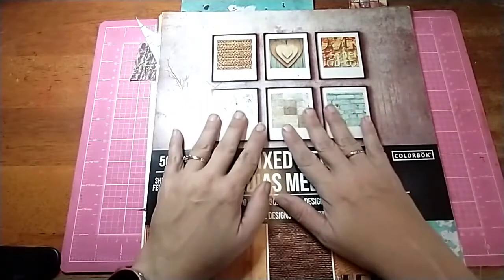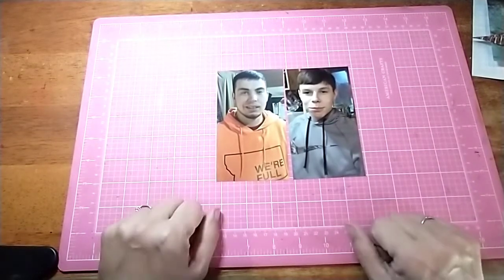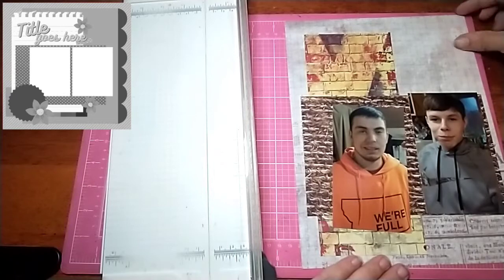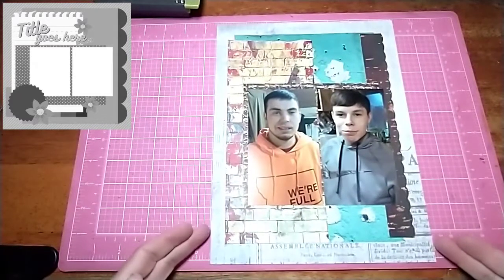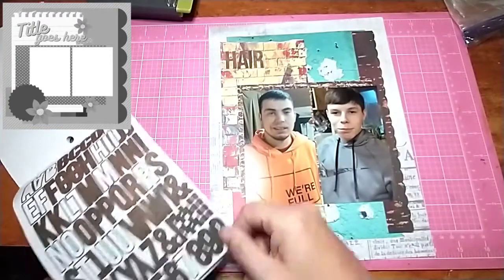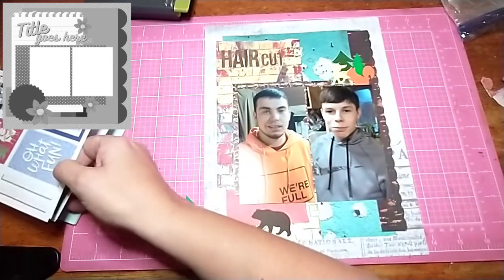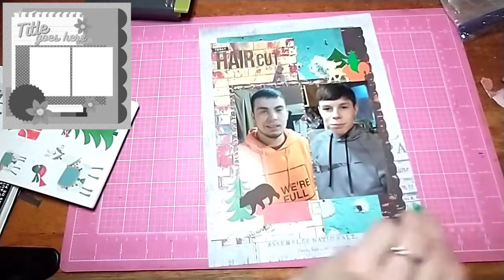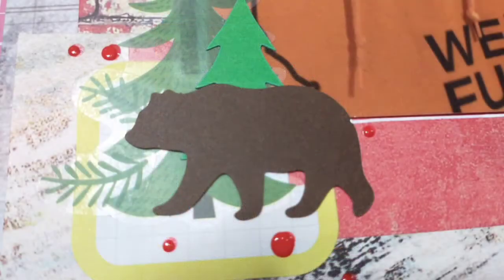30 day of sketches day 11 round 10 (Haircut)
Go to this playlist and everybody that is participating with 30 days of sketches round 10 will have their video in it and that way you can just watch what everyone is doing without having to search